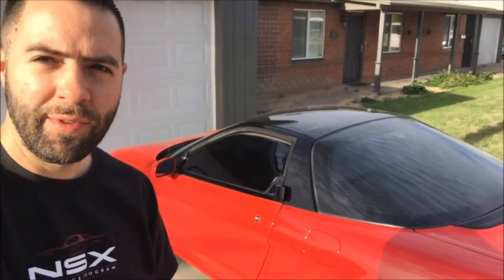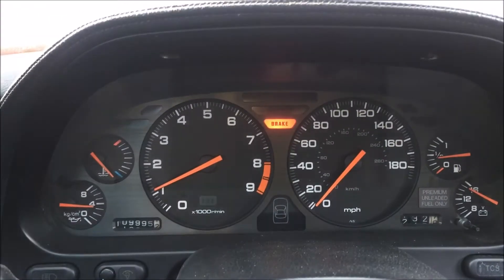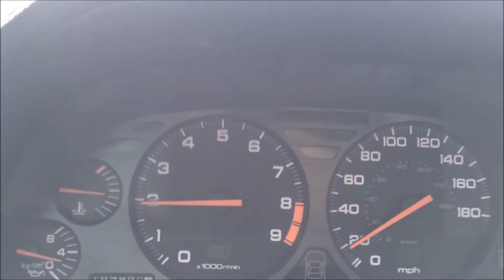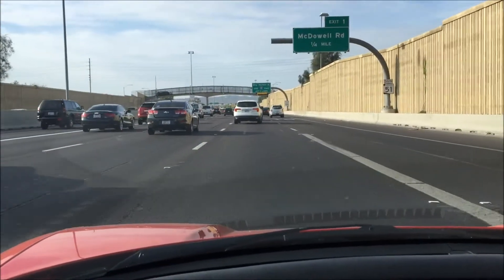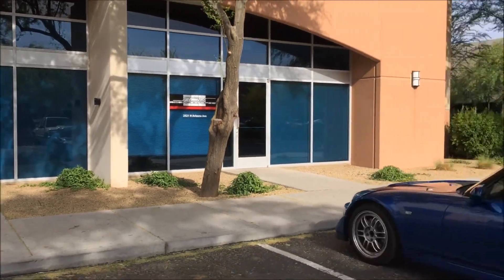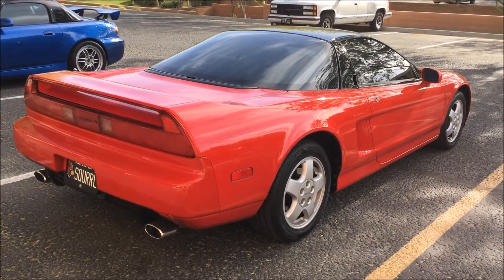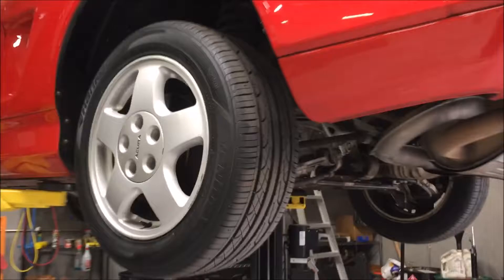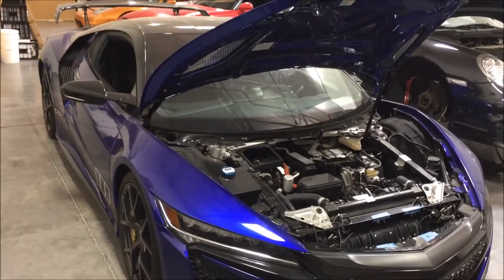1992 Acura NSX Rolls 110,000 Miles - April 16, 2018 in Phoenix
After about 30,000 miles and over 6 years, I hit another milestone in my Formula Red 1992 NSX while taking it to be serviced for an upcoming trip to Las Vegas.  It's been a great ownership experience with this one.